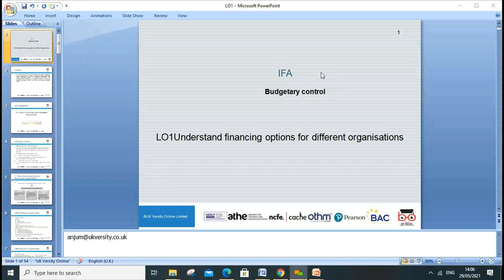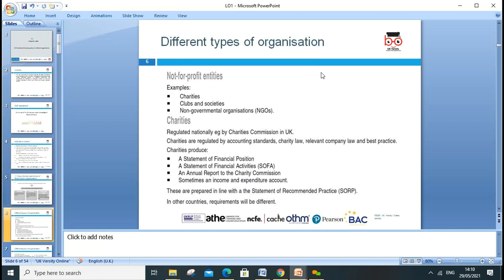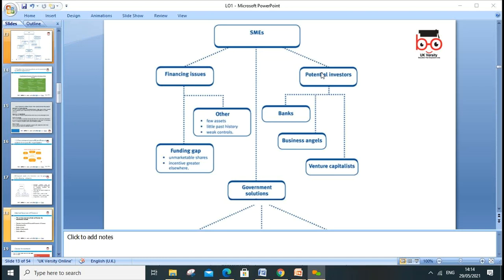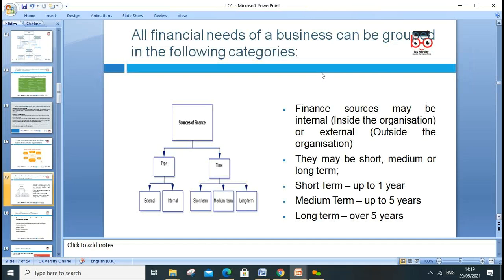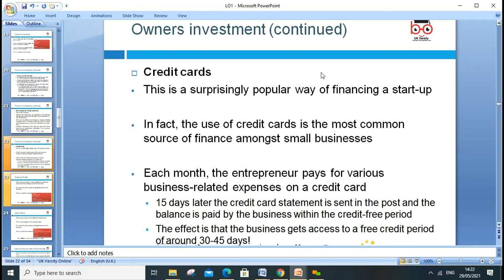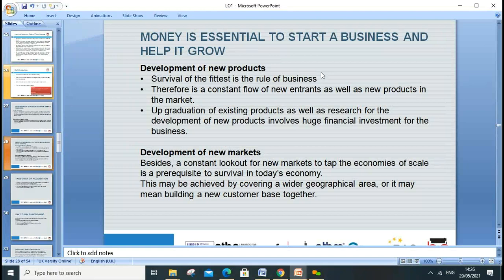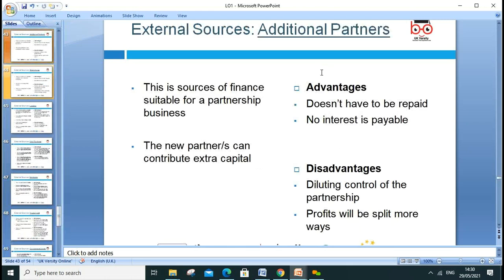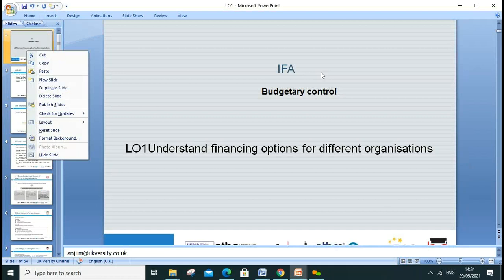Budgetary Control LO1 2021 05 29